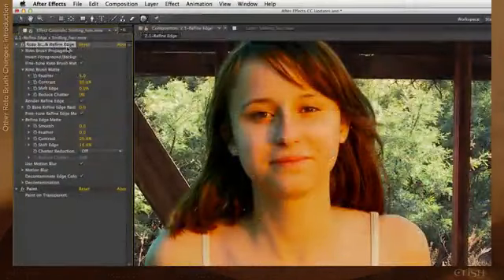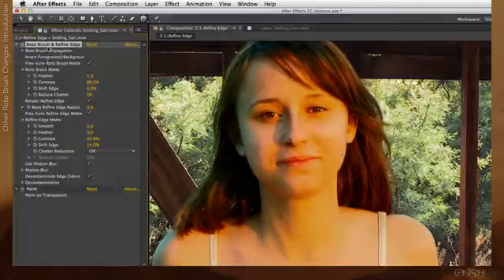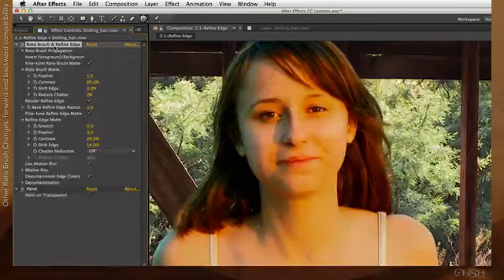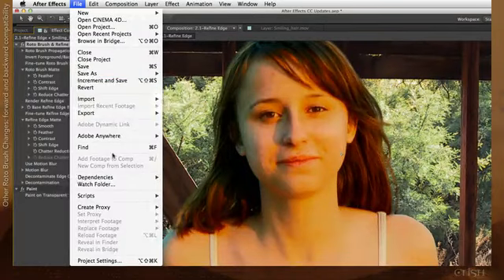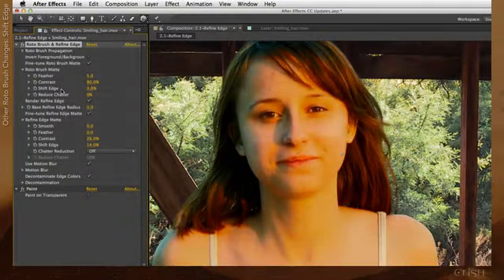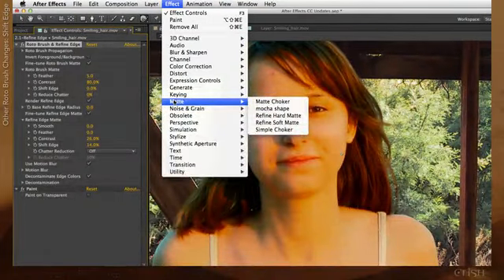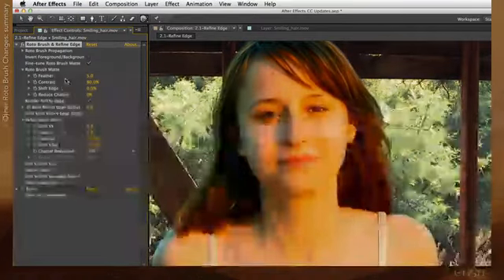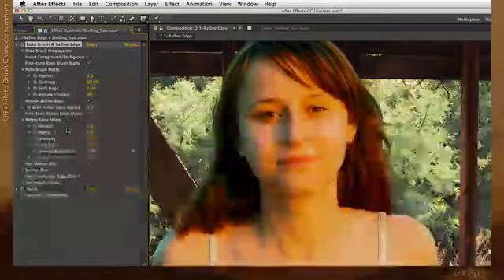Using the Roto Brush Learn After Effects CC